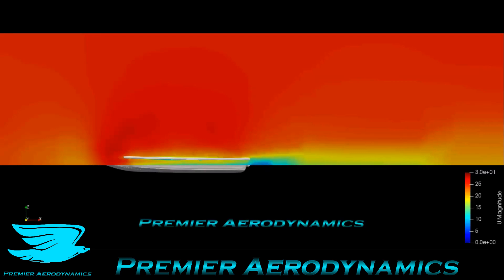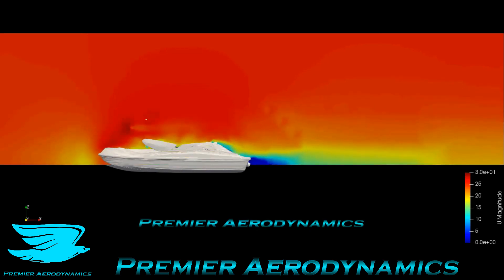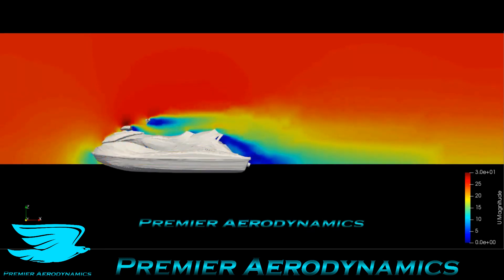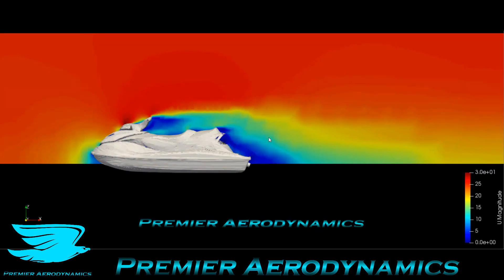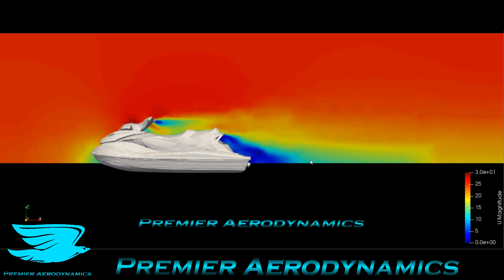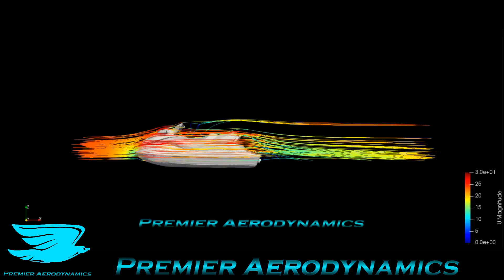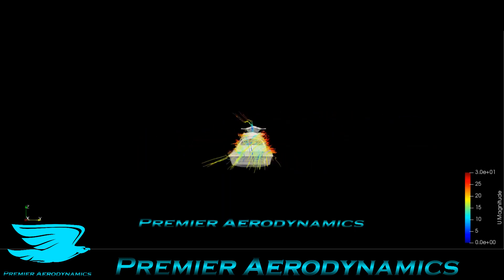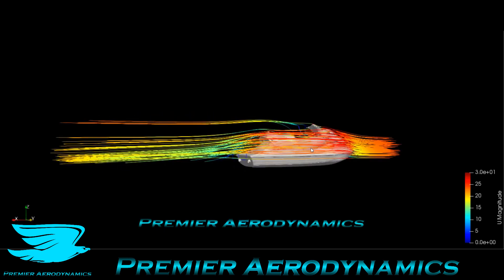How AERODYNAMIC is a JET SKI?!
Jet skis are cool. Aerodynamics is cool. The aerodynamics of a jet ski is even cooler! This CFD is cool too. ;)